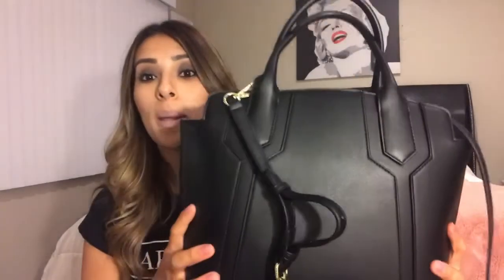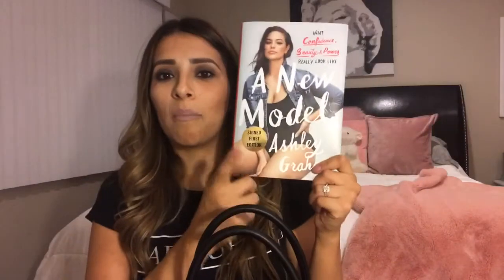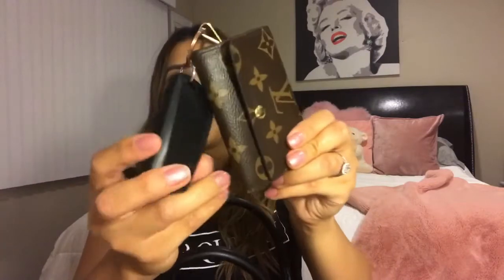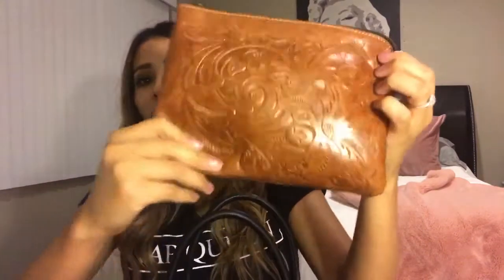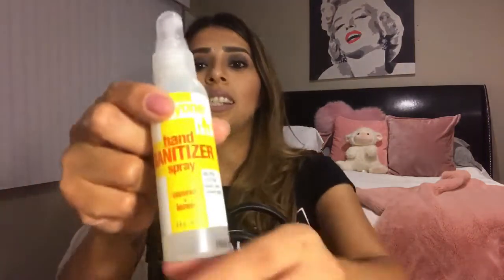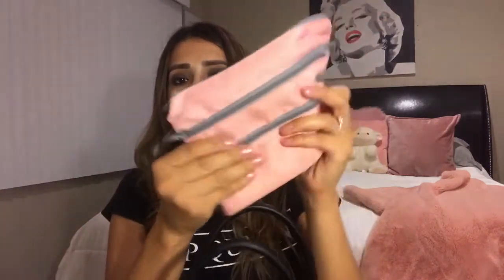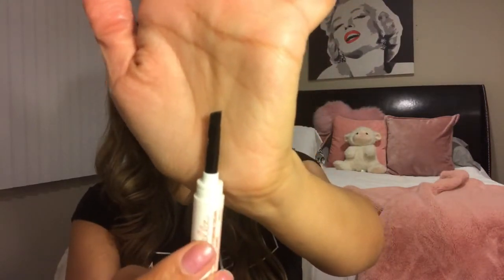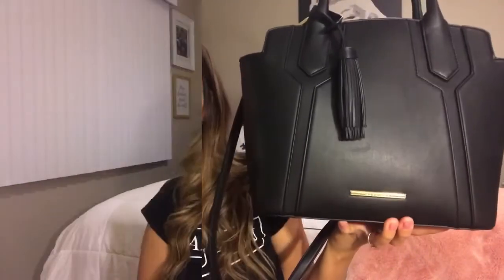What's in my bag | Anne Klein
Here are some things that I carry in my purse. I have a love for purses.
My corny video may make you laugh, but laughter is a good thing right!!
Wait until the end of the video to get to know me :)